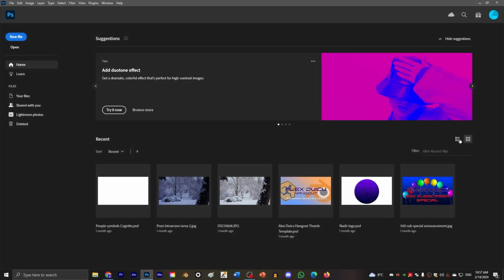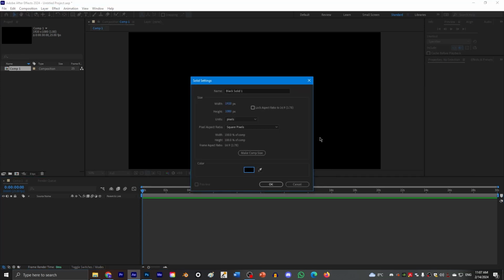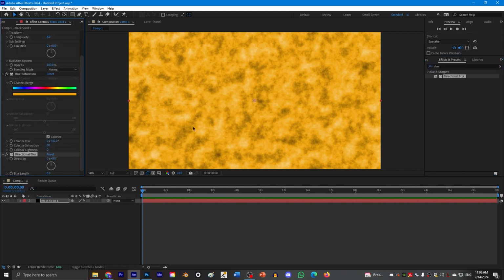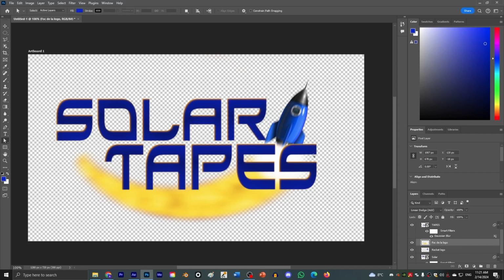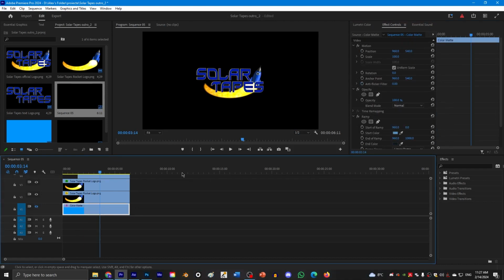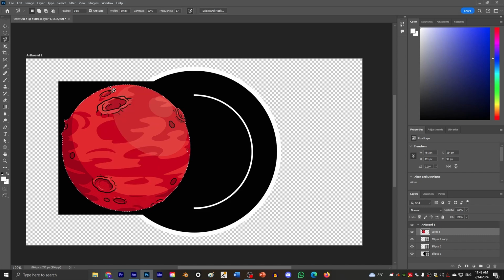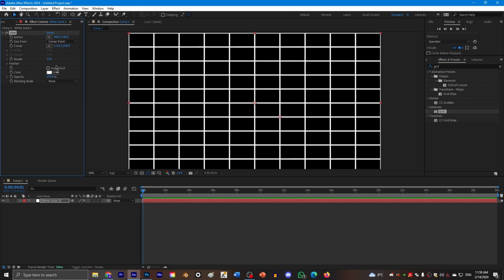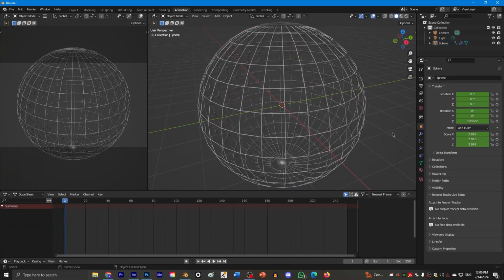How I Create Designs for Analog Horror Videos Tutorial (800 Subs Special)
In this tutorial I present to you how to create designs by using various software.

Solar Tapes is a multitude of collections of analog horror short films which follows the story of humanity fighting for survival in space.

Created by Alex Duicu